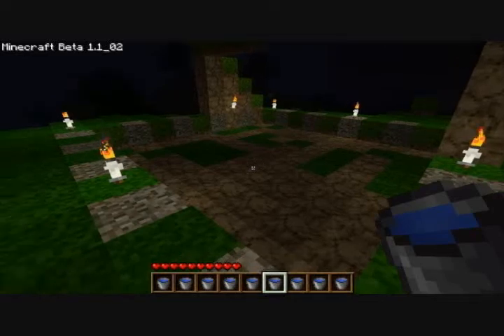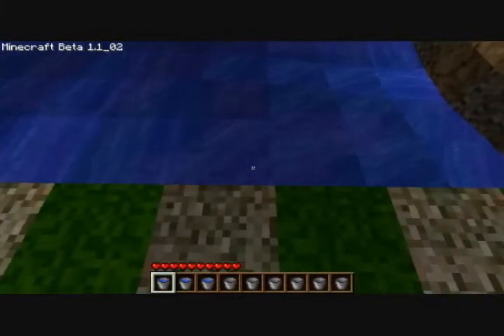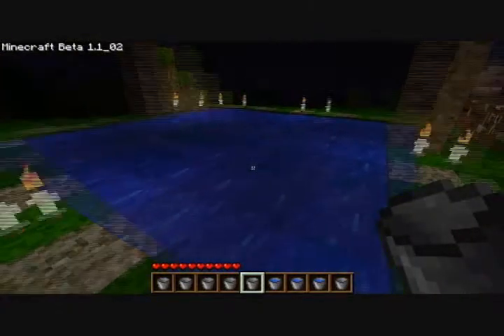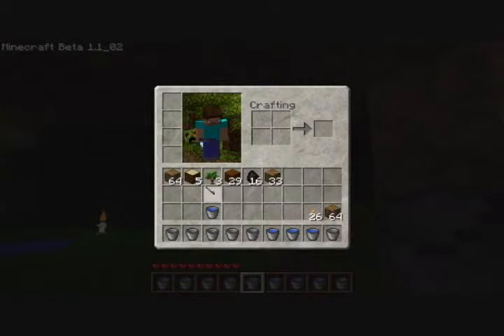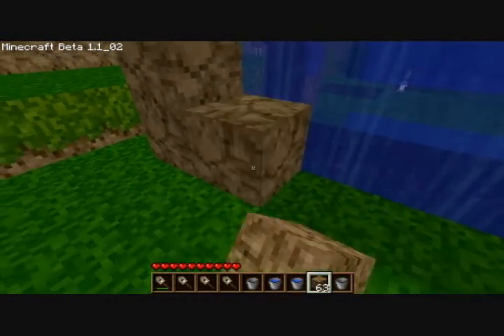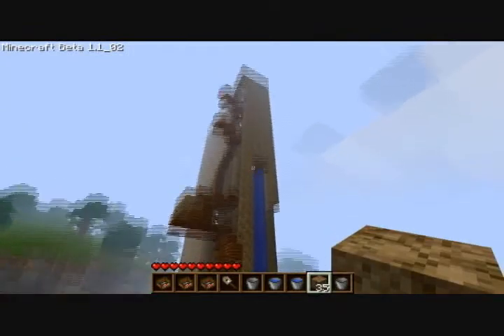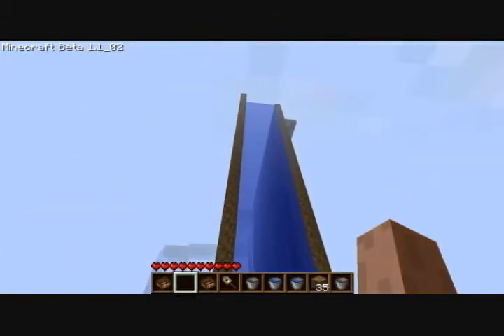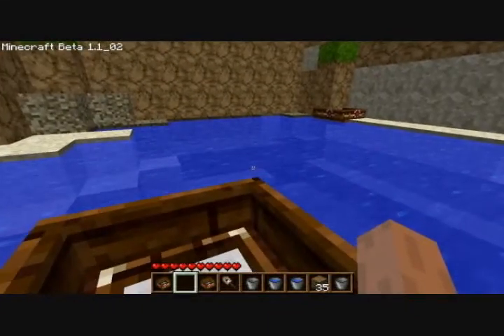Minecraft Liquid Physics 5: Large Infinite Pools and Water Elevators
In this video we will show how to create infinite pools of any size and show a couple of simple builds of a boat elevator.